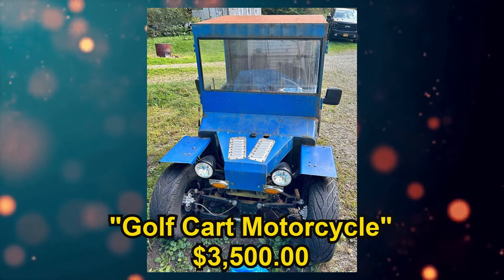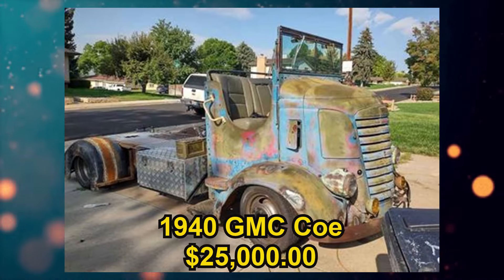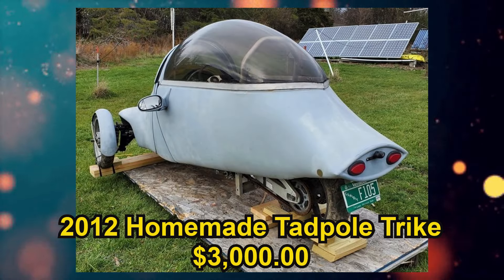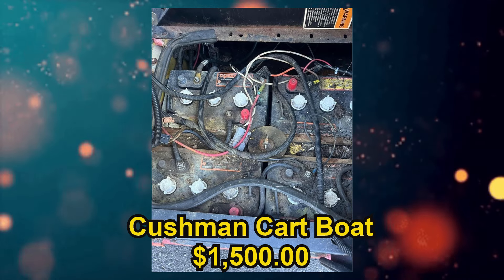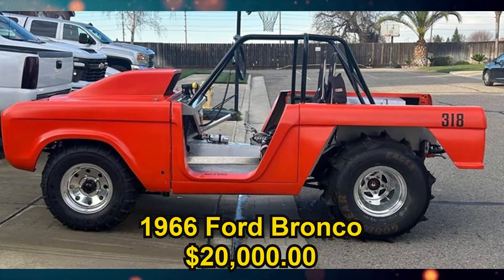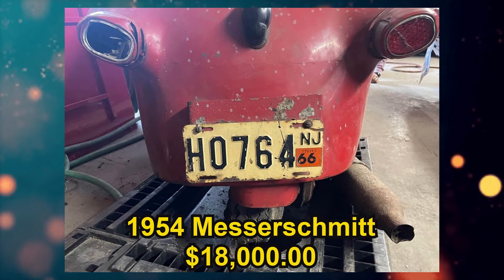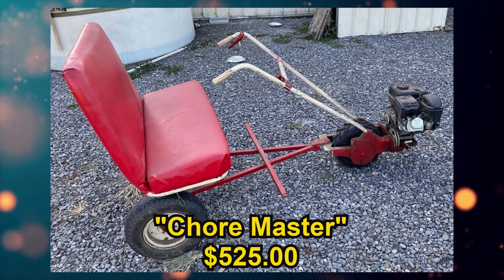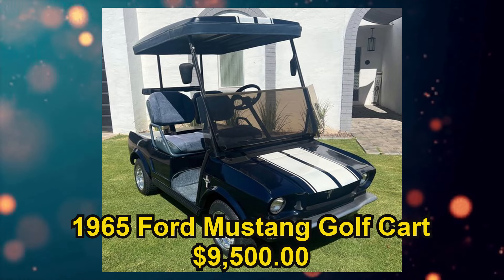WEIRD VEHICLES WEDNESDAY! 10 of the Oddest Vehicles Selling Online Now - Links Below to the Ads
Hey there fellow car nerds, welcome to my Wednesday series on weird vehicles for sale.

snail mail:
MG Guy Vintage Vehicles
Campbellford, ON
Canada
K0L 1L0

Here are the links to the listings for today's vehicles:
2.  1929 Ford Model AA
4.  2012 Homemade Tadpole Trike
8.  1954 Messerschmitt KR175 Kabinenroller
10. 1965 Ford Mustang Golf Cart